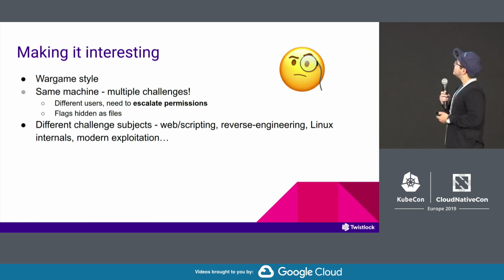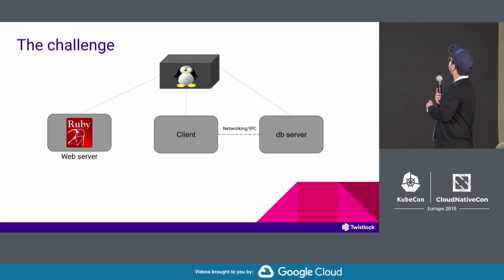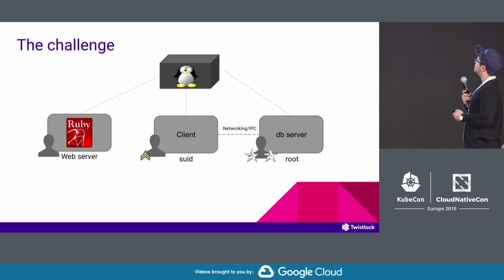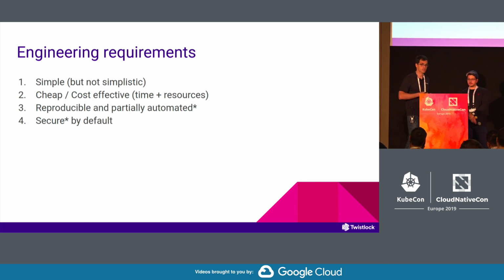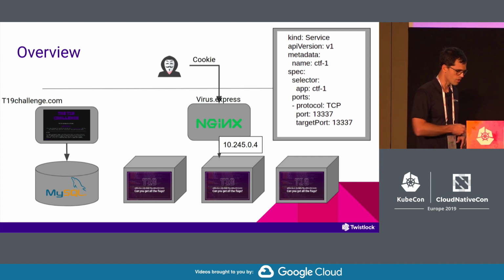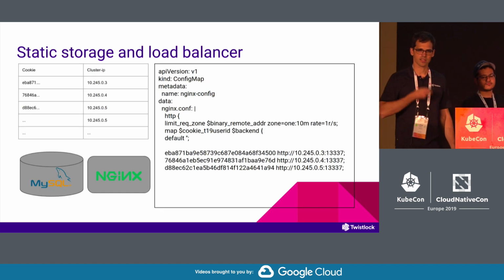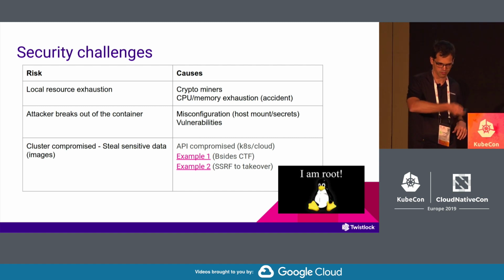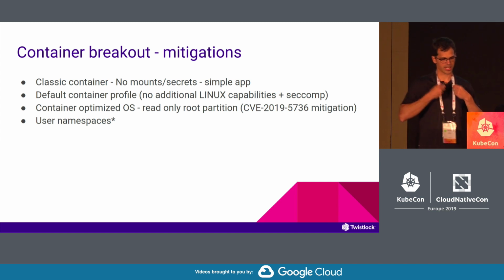How We Used Kubernetes to Host a Capture the Flag (CTF) - Ariel Zelivansky & Liron Levin, Twistlock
CTF competitions are now commonly used for cybersecurity education purposes, and are solved by many enthusiast researchers looking for a challenge. In Twistlock, we decided to host an online CTF competition with unique challenges that required a live, dedicated persistent machine, for each participant. Using Kubernetes, we managed to successfully host the challenge, publicly open, without sacrificing the security of our infrastructure.     We will discuss:  Introduction to the CTF and why we choose to run it on Kubernetes  Attack vectors for giving users untrusted shells to pods  Container isolation technologies such as gvisor and network policies.  Patterns for dynamically scaling pods and routes for new CTF participates    In the end, attendees will learn the security building blocks of Kubernetes, and how it can be used for non conventional purposes such as hosting a one time live challenge.